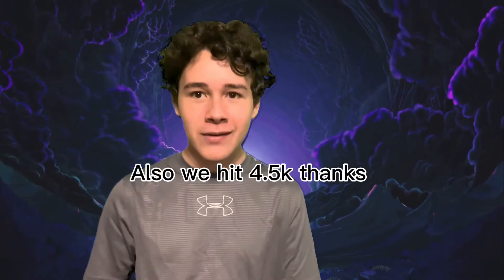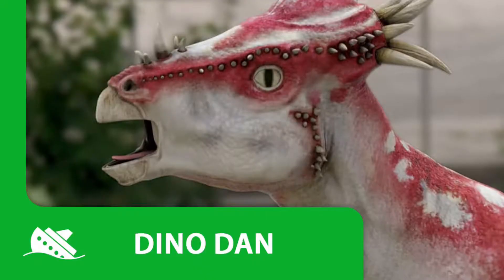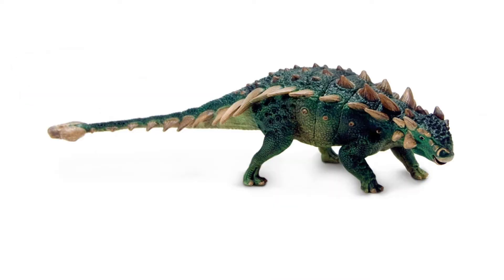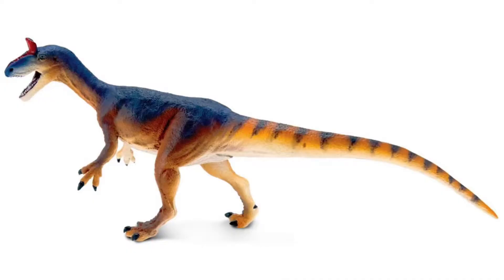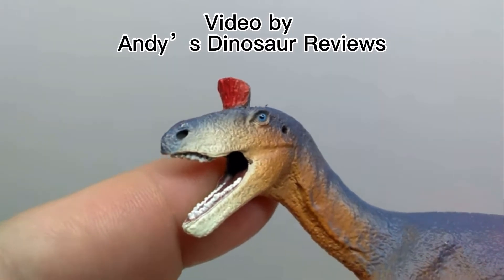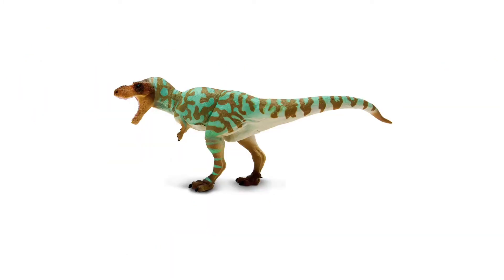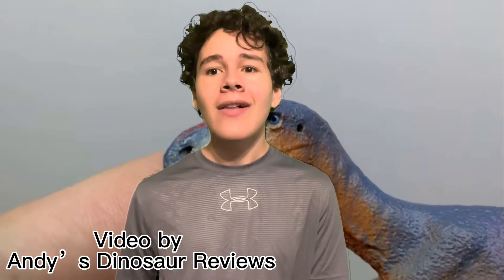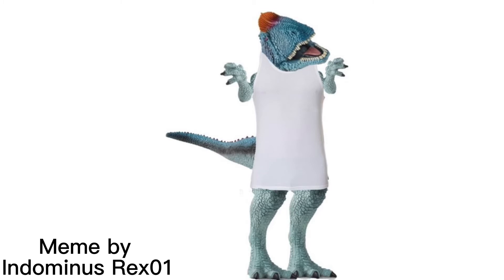New Safari Ltd 2022 Dino Dana Stygimoloch and Cryolophosaurus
Two new reveals from Safari Ltd in todays dinosaur figure news video one from Dino Dana and one from their main line hope you enjoy.

Time Stamps
0:00 - Introduction
1:08 - Safari Ltd Dino Dana Stygimoloch
2:19 - Safari Ltd Cryolophosaurus
4:32 - Conclusion